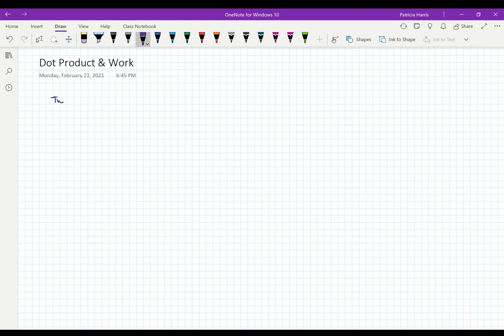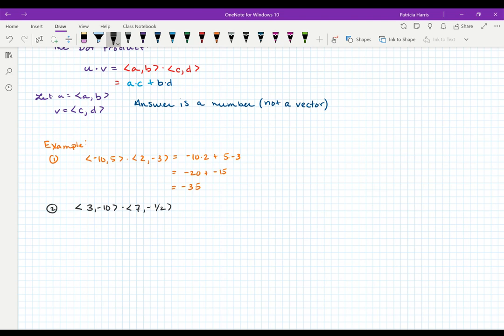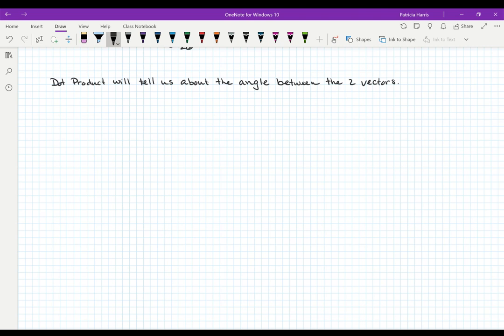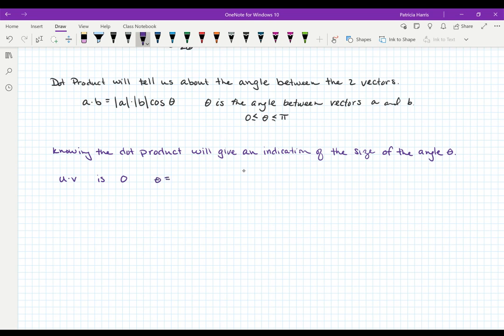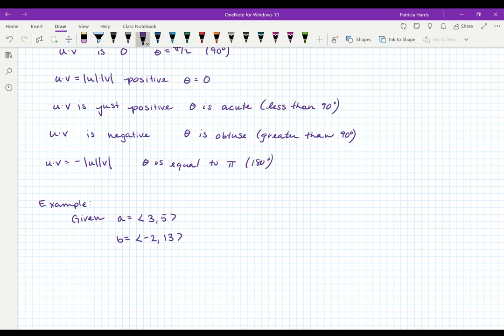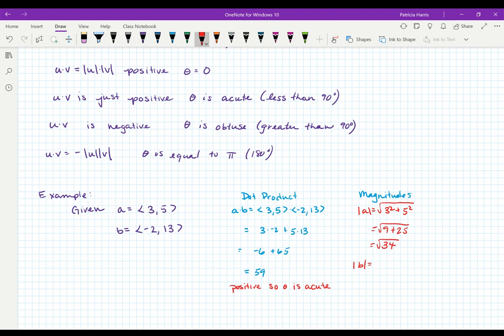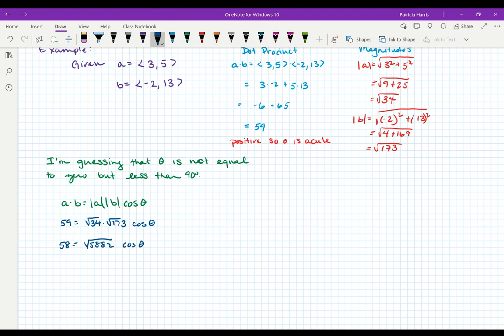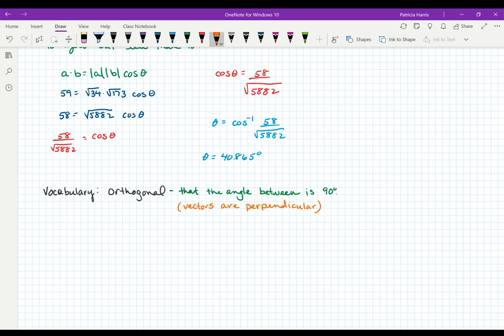Dot Product: Definition and Angles